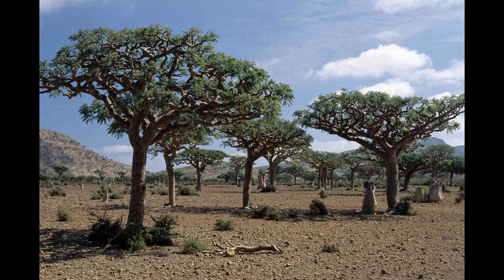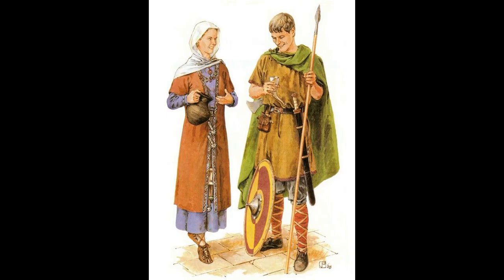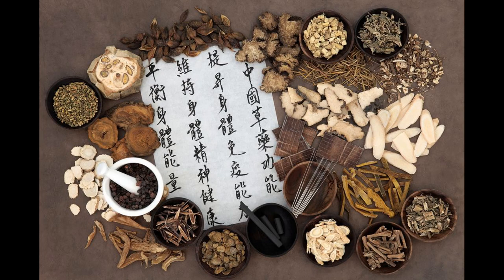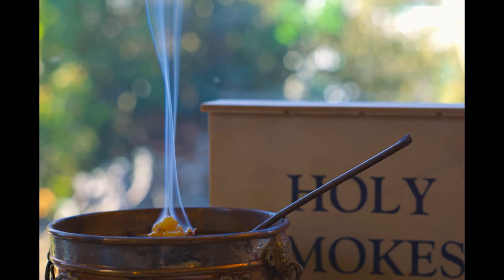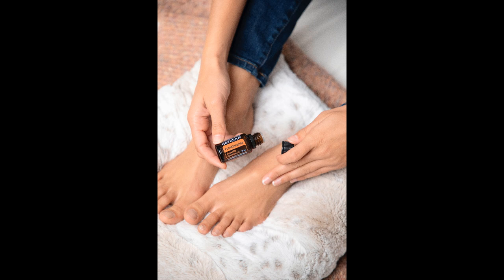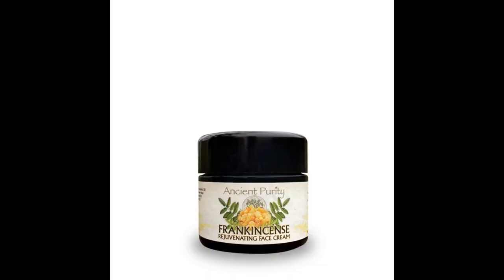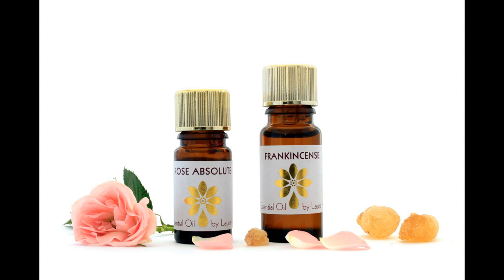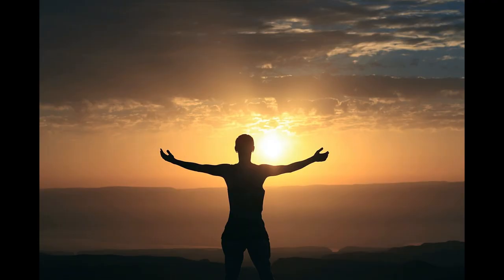Frankincense - A Wise Gift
Frankincense is a resin that comes from the Boswellia tree and was first mentioned in the Old Testament in the Bible. It has many natural healing qualities and is used in traditional Chinese medicine. Let’s take a look.